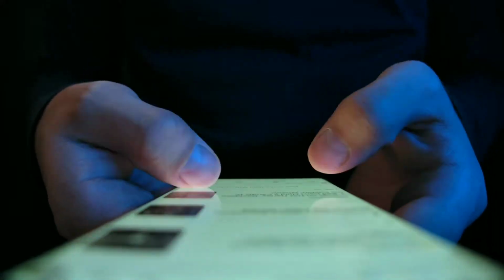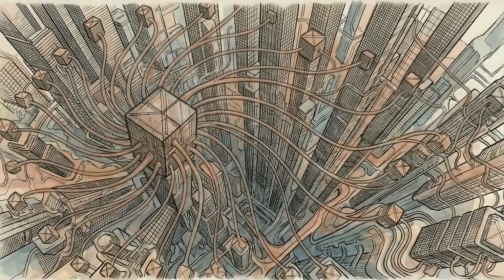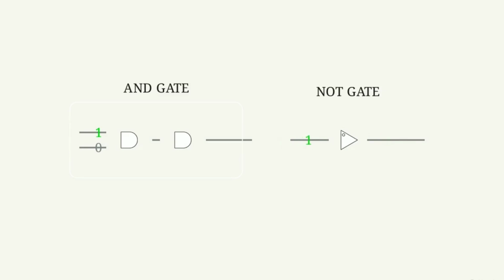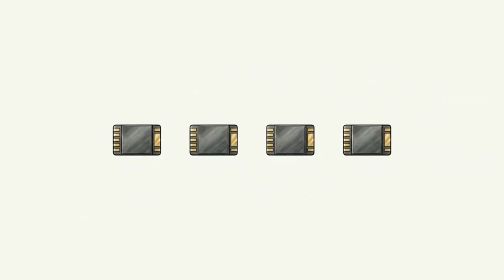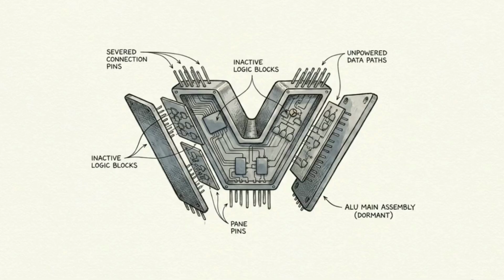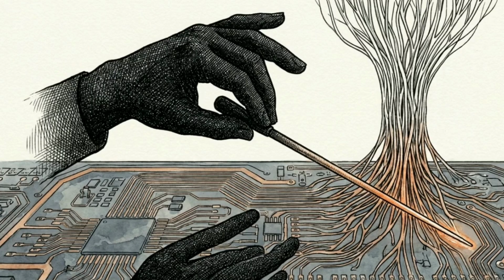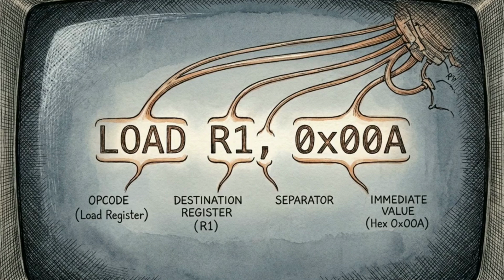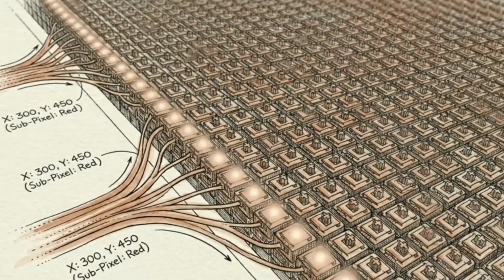"How Computers Actually Work"